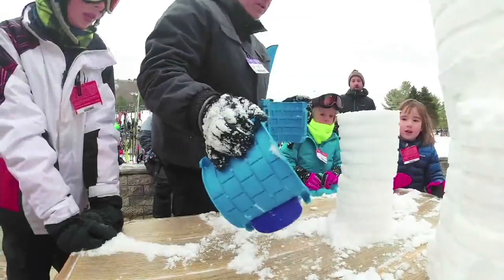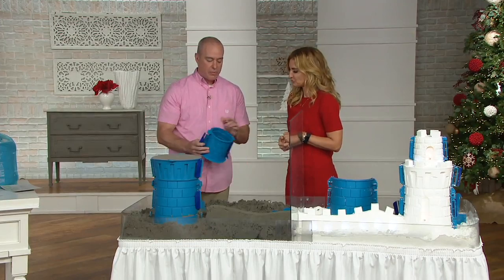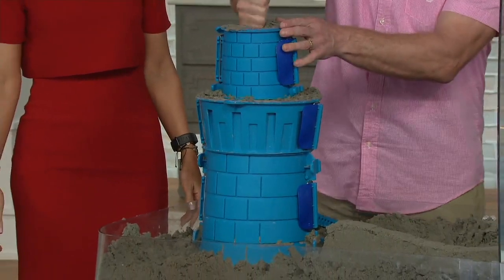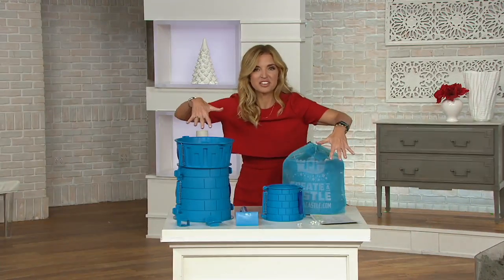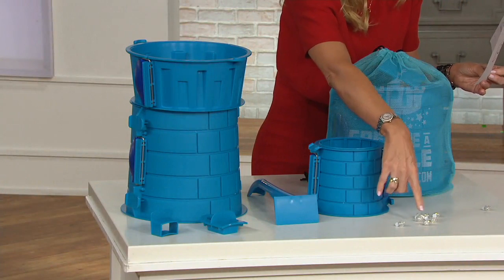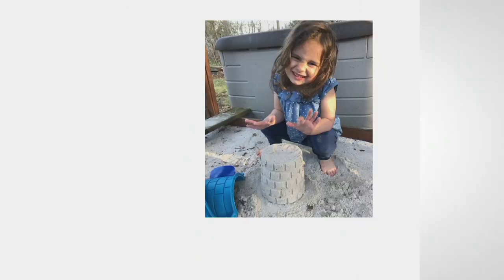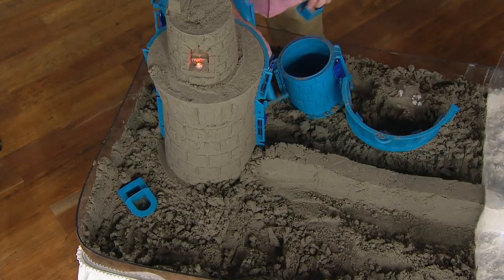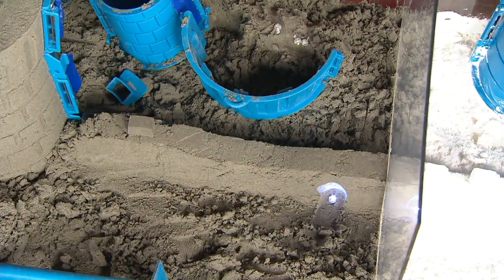Create A Castle Pro Tower Kit with Light Set on QVC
Create A Castle Pro Tower Kit with Light Set

Step aside, simple sandcastles. With the Create A Castle Pro Tower kit, go from puny piles of sad sand to sturdy structures that the other kids (and amazed adults too) will stop and stare at on the beach. And just wait until you pop on the LED lights! Also cool for building snow castles in the winter, these magnificent molds come with a mesh bag for quick clean-up and simple storage.